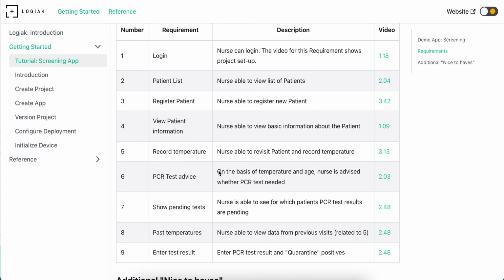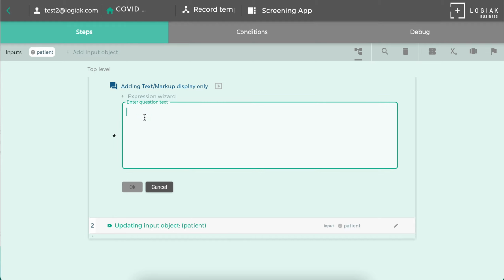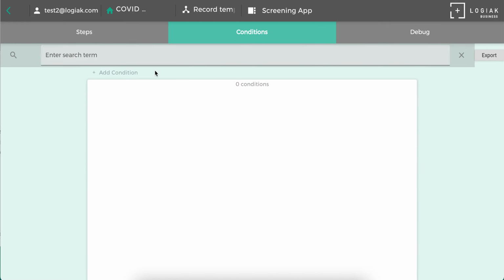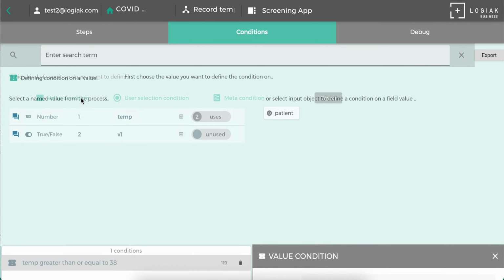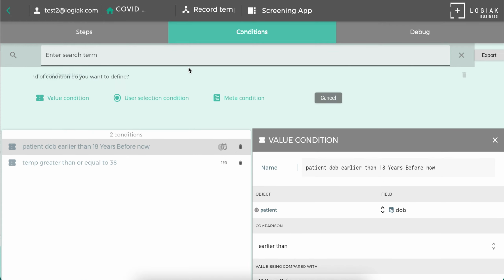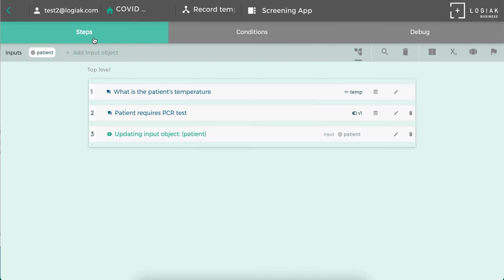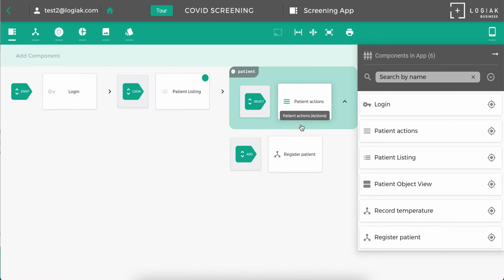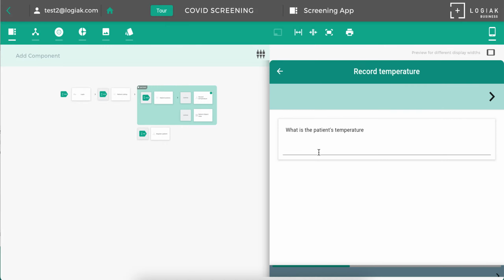Screening App 6 : Logiak: No Code Logic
Sixth requirement is that on the basis of temperature and age, nurse should be advised whether PCR test needed.

Since this is a demo, we keep the logic simple (not real world) - anyone with a temperature of at least 38 and is over 18 years should be given PCR test.

We show how to implement this logic by defining Conditions within a Process, and using a condition as the Precondition for a Process step being used.

Logiak: No Code Logic